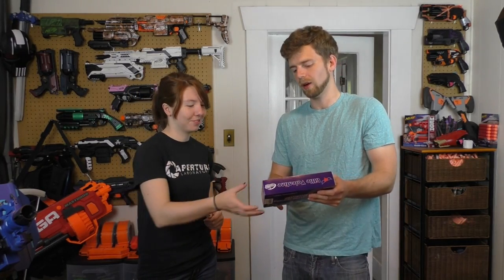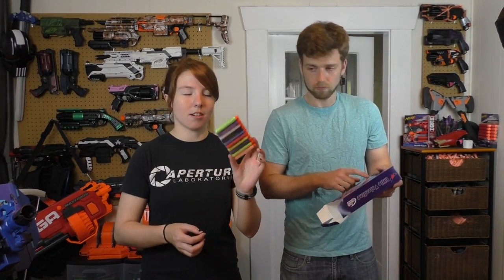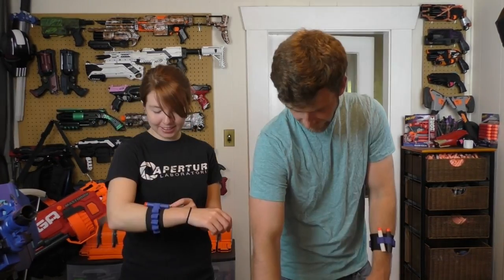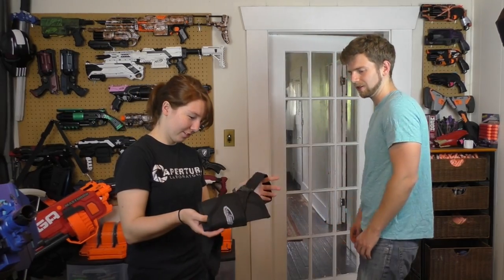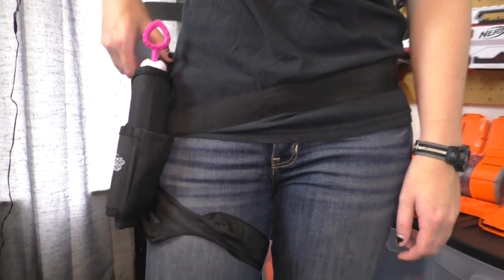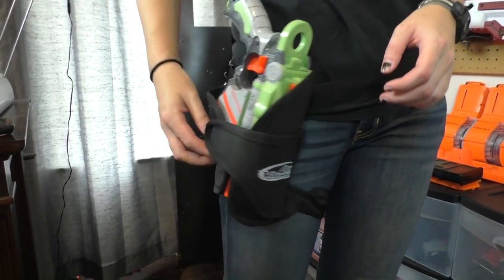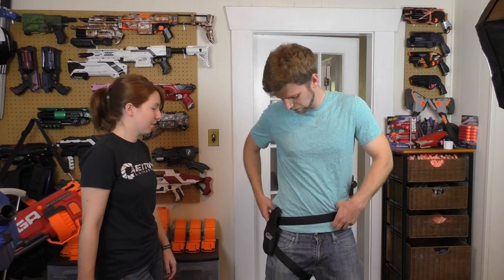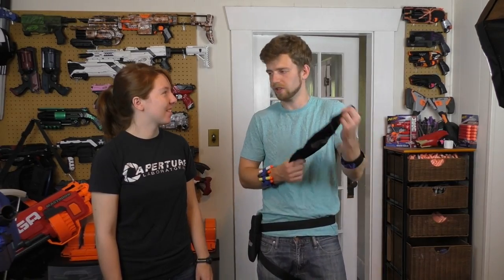Little Valentine Hip Holster Unboxing and Review